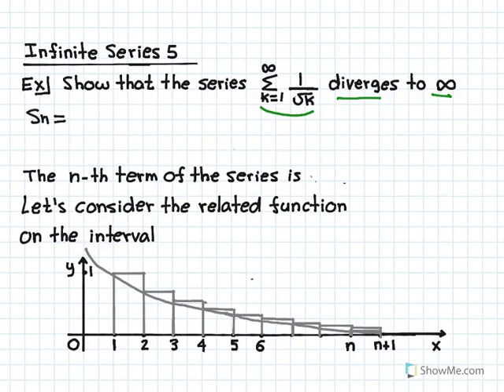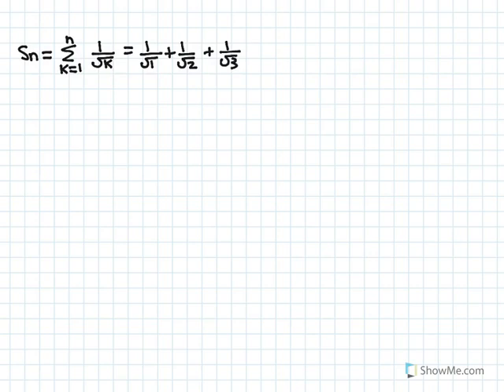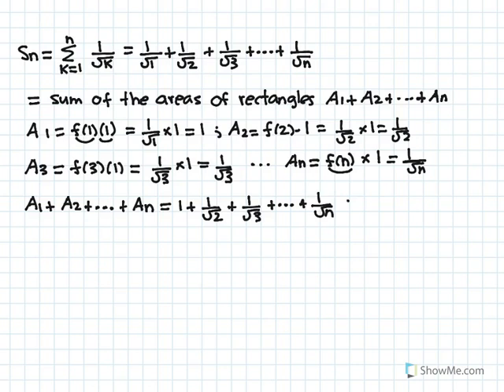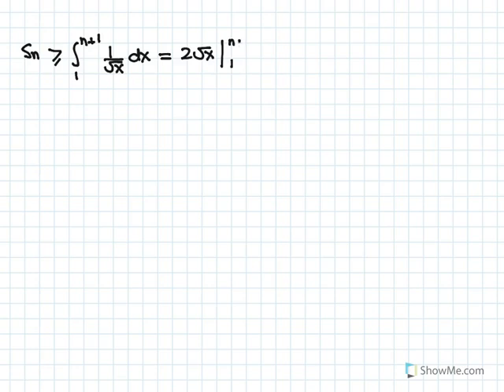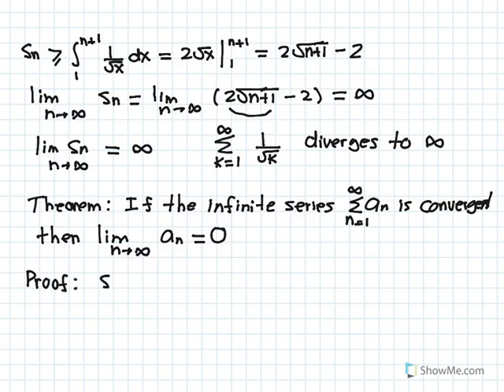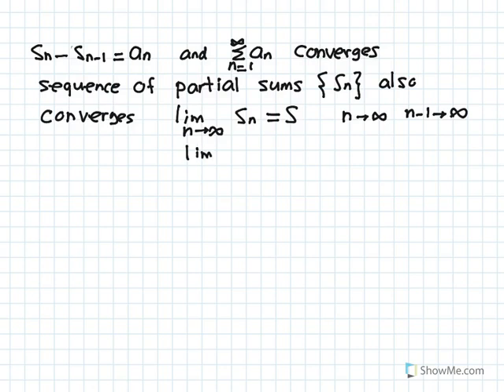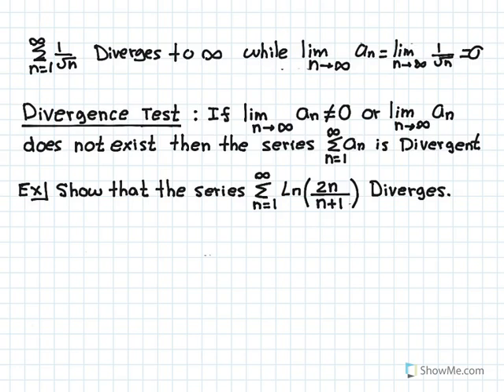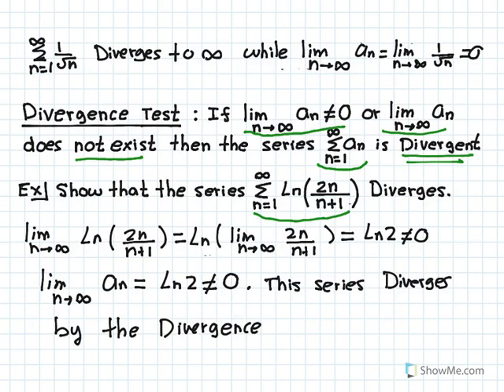UBC Math 101 tutor Infinite Series 5 Video tutorial 199